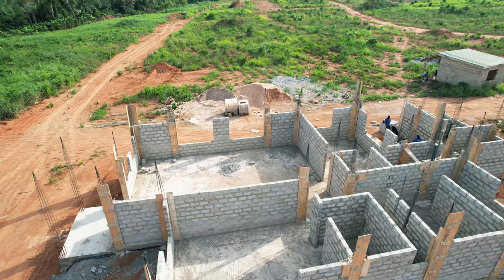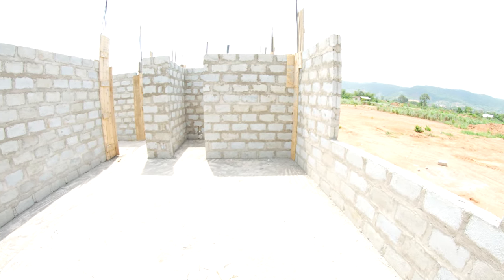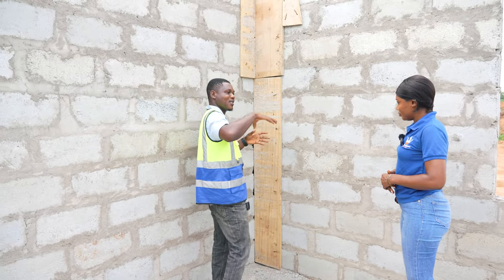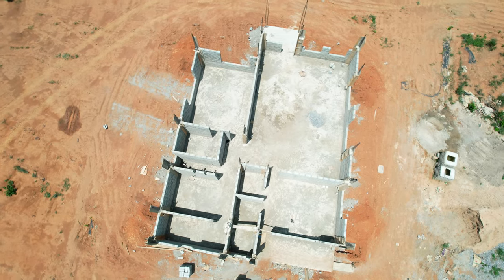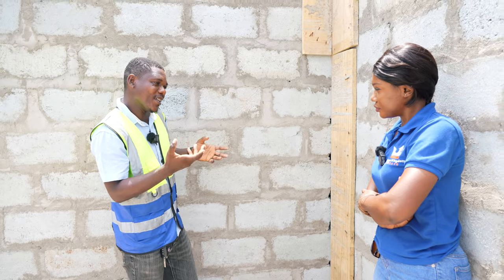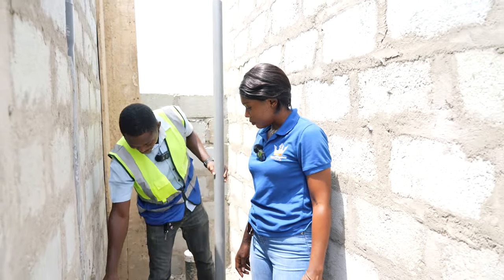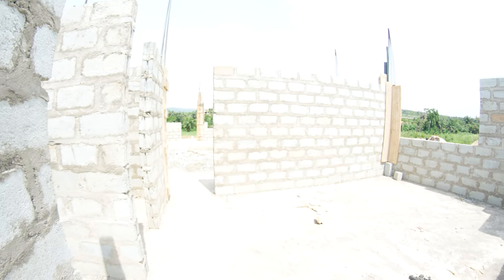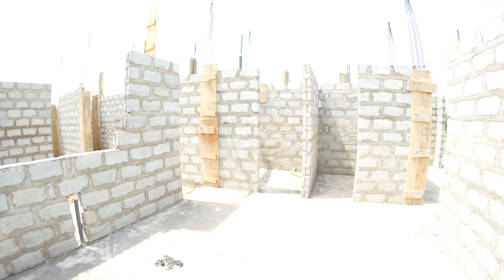WE HAVE COMPLETED THE GROUND FLOOR CIVIL WORKS AND INSTALLED THE PIPES ON THIS PROJECT!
Hi guys, welcome back to the channel. Let’s do a walk through this project while explaining the stage we’re at, the column works, the various pipes used and why we used them. Watch the whole video to gain understanding on our strategies and how we approach everything in construction.